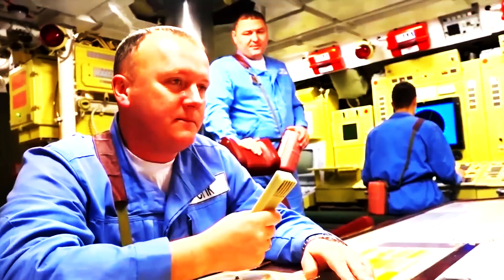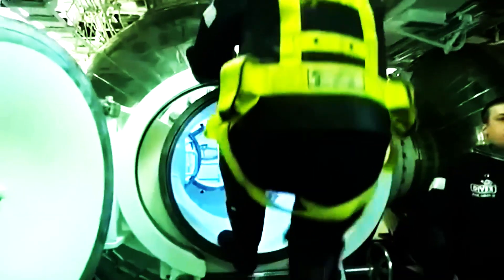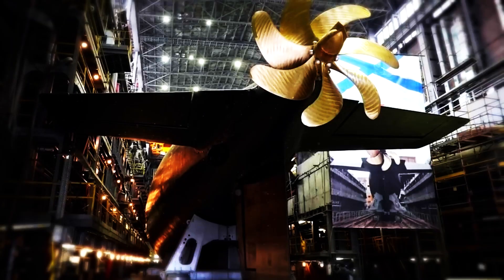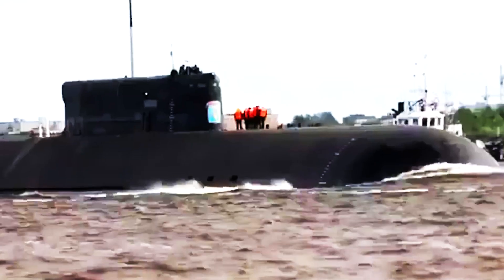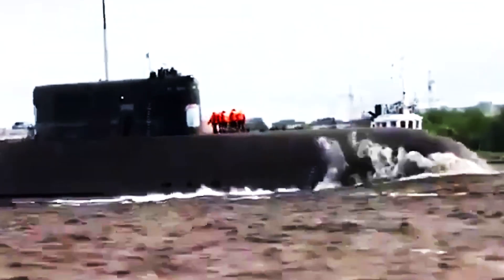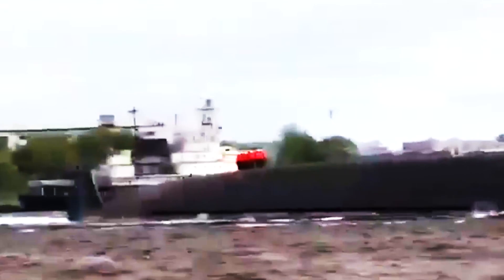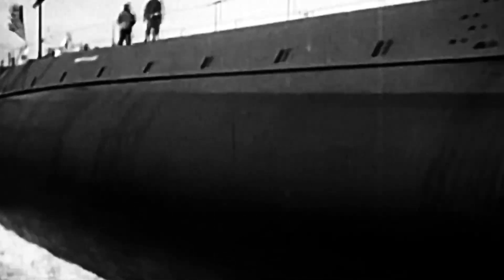The Biggest NUCLEAR SUBMARINE In The World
Did you know that Russia's Belgorod submarine is rewriting the rules of underwater warfare? Get ready to dive into the depths of this aquatic marvel! Today, we're plunging into the mysterious world of the Belgorod, a groundbreaking submarine currently making waves in the Russian Navy.

Picture this: The Belgorod, on the brink of commissioning, is not just any submarine; it's a colossal titan, rivaling the Typhoon class and boasting a length of 178 meters. This aquatic behemoth is rewriting the playbook on extreme submarines, combining size and versatility in a way the world has never seen.

"And ye shall know the truth, and the truth shall make you free." John 8:32

Welcome to Know It Alley, your source for news, information, and knowledge. We cover the latest happenings around the world and offer educational videos on a variety of topics.